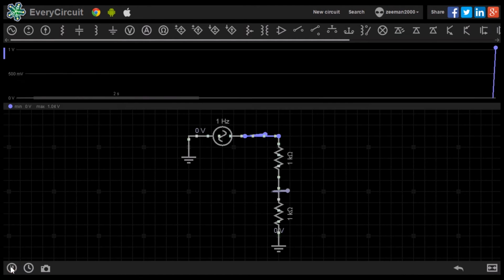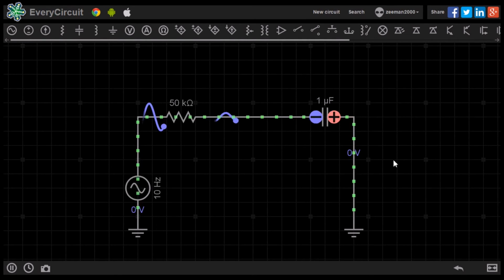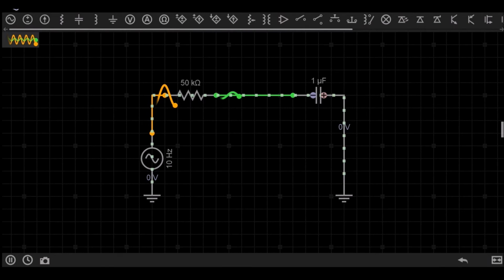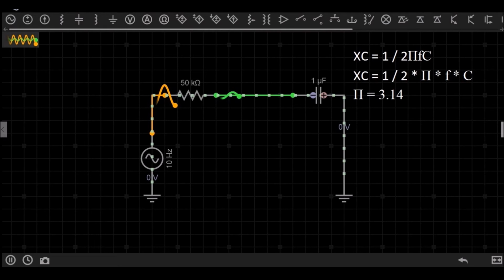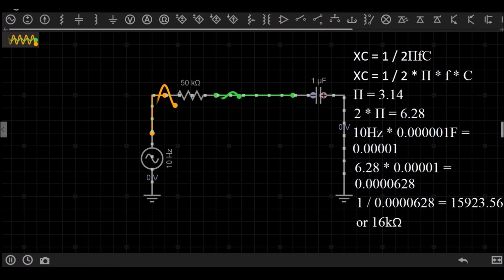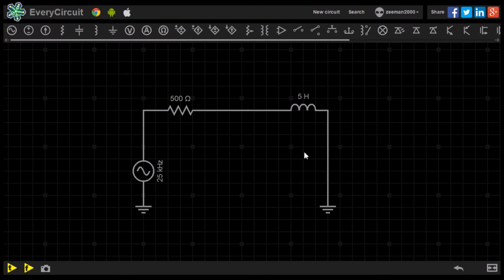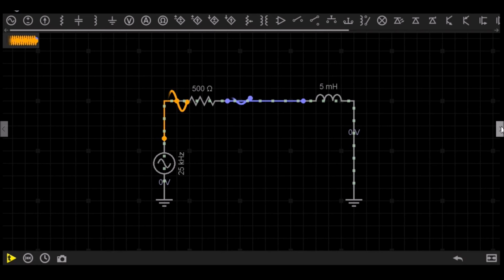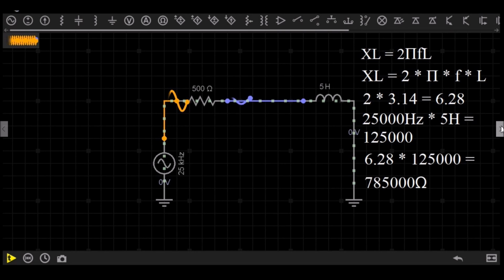Electronics Tutorial 12 - Inductors - Reactance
Welcome to the next video in the series of electronics tutorials. In this video we will explore Inductors. We will look at the effect an AC signal has on the inductor, explore Reactance, Impedance and Resonance, look at Low Pass, High Pass and Band Pass/Reject Filters, then finish off with a practicle application. To demonstrate the circuits we will use the software called EveryCircuit. With kind thanks to Igor for permission to use the software in this and future tutorials.